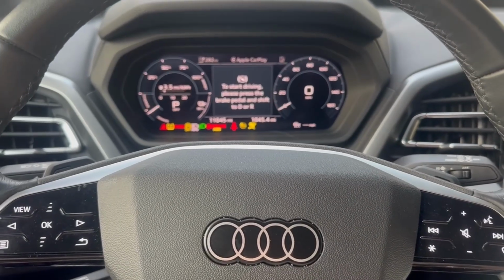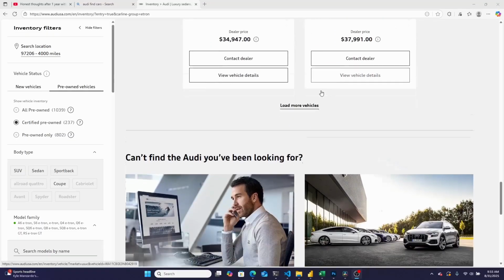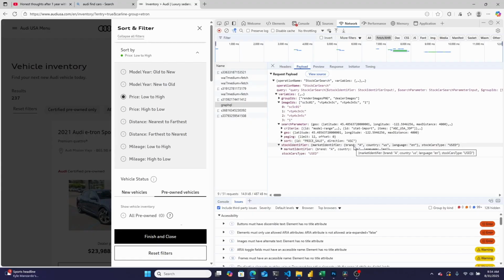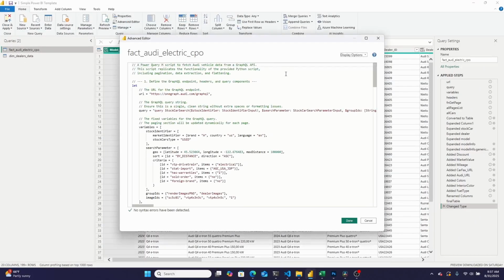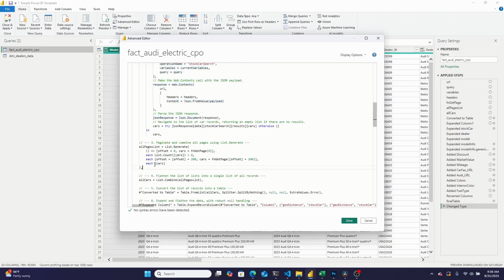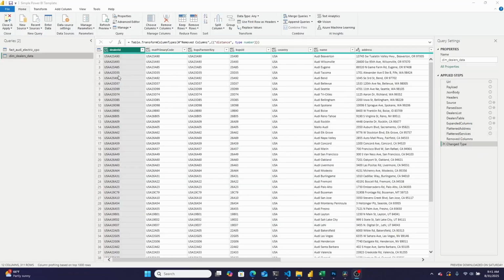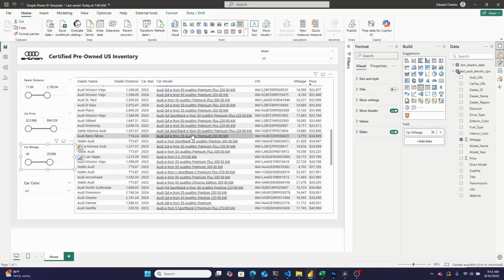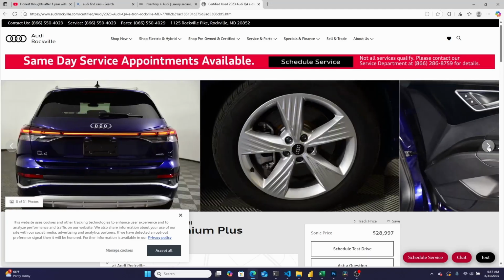How Power BI can help YOU Buy a Car!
In this video I talk about how you can use Power BI to query APIs to query car dealer websites!